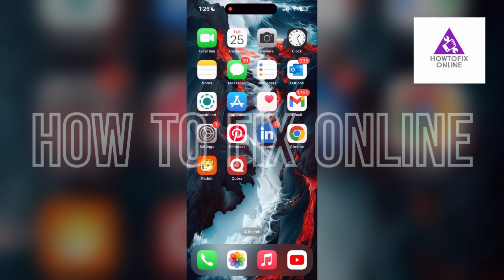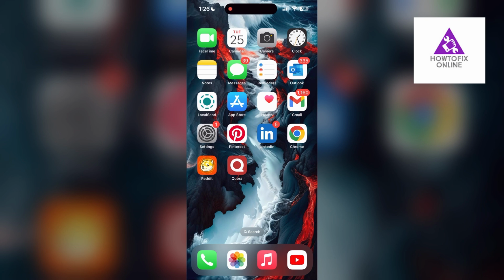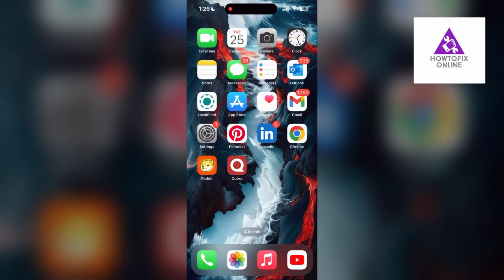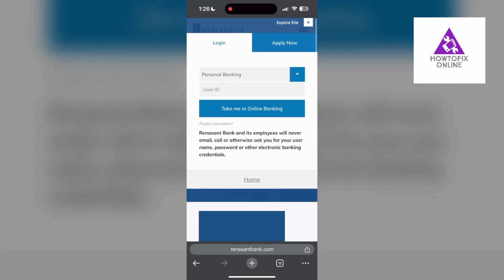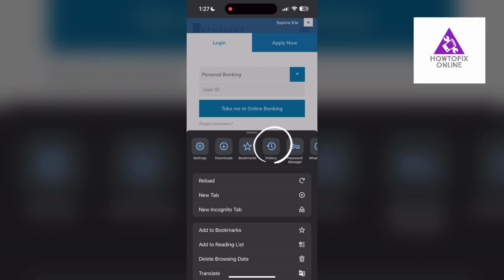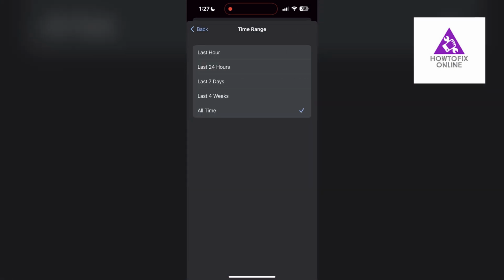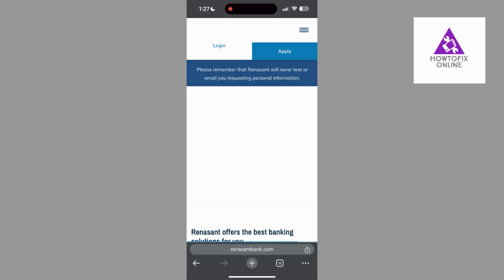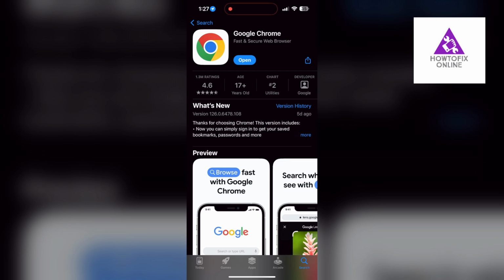How to Fix Renasant Bank Login Not Working 2024?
Are you facing login issues with your Renasant Bank account? Don't worry, we're here to help you resolve them. In this tutorial, we'll walk you through step-by-step troubleshooting methods to fix Renasant Bank login problems, ensuring you regain access securely and efficiently.

Always prioritize security practices when handling banking information. For specific Renasant Bank issues, contact their official support channels directly.